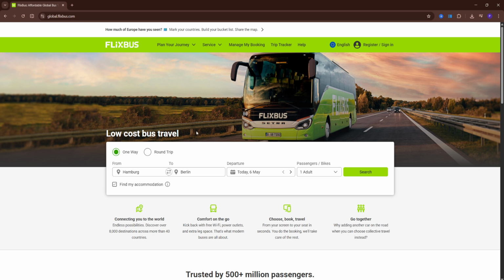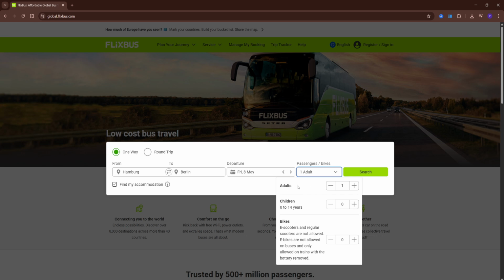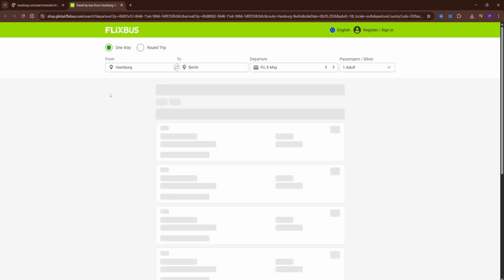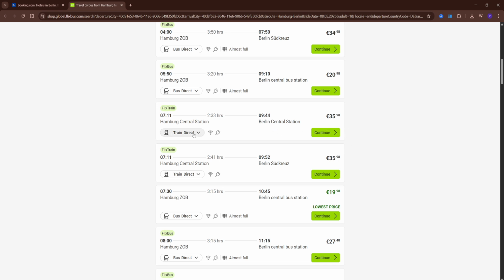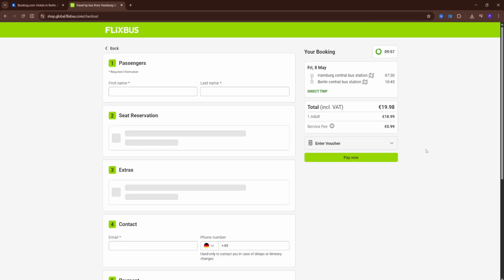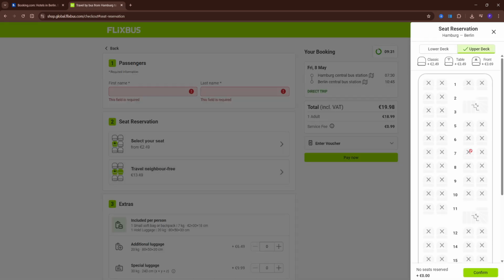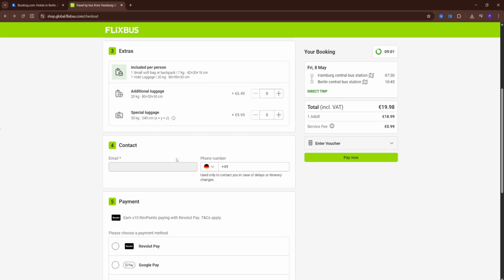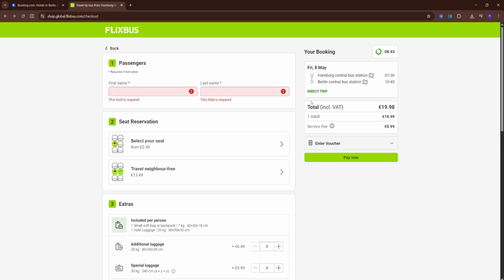How To BOOK Flixbus Bus Tickets (QUICK & EASY) 2026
In this video, I'll show you how to book flixbus bus tickets. This is a full guide on how to easily purchase your flixbus tickets for your travels in 2026. In case you've been trying to secure a flixbus ticket for your next journey, this is the video you need to see!